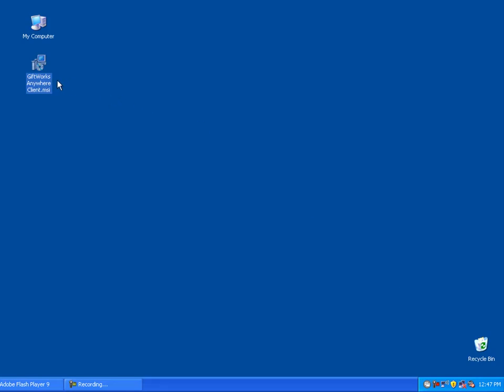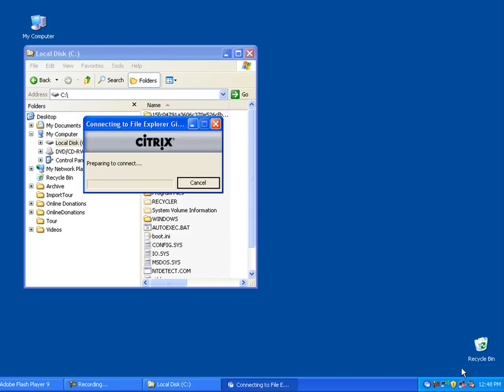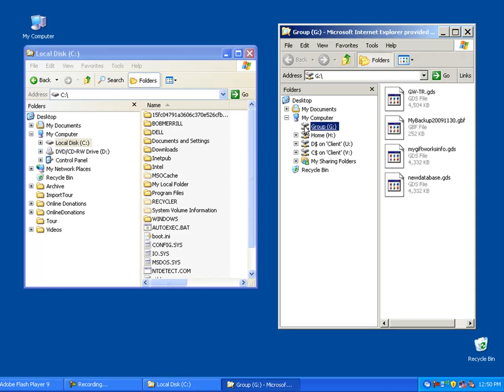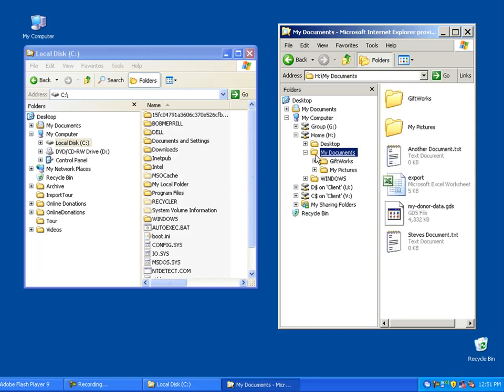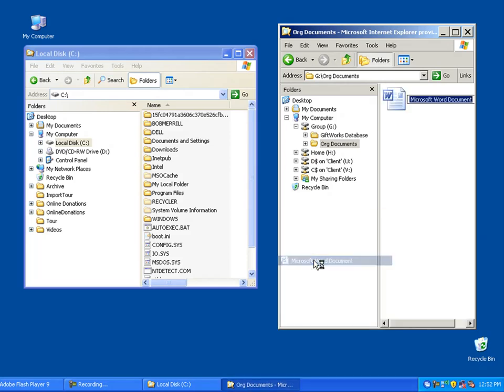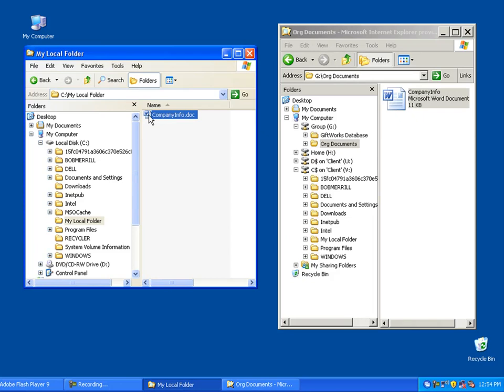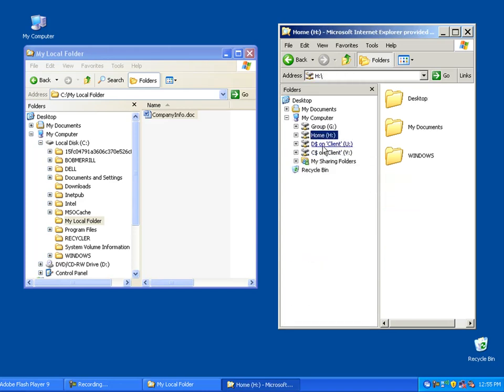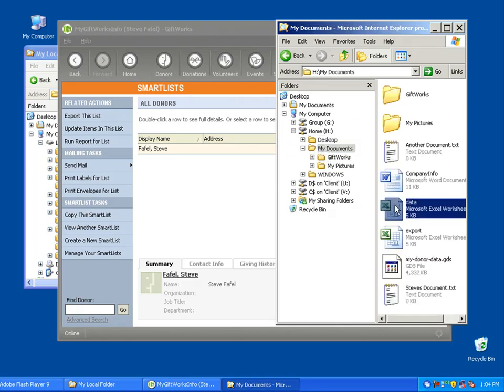GiftWorks Anywhere - file storage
How to use the file storage that is available to you when using GiftWorks Anywhere.